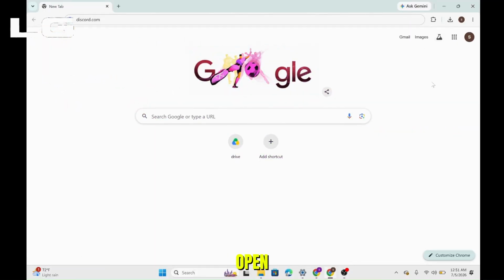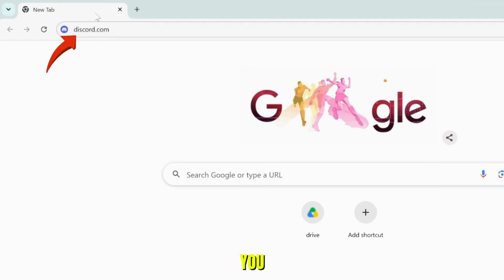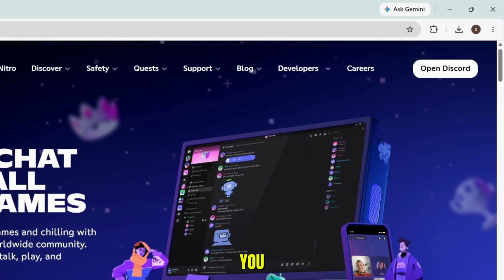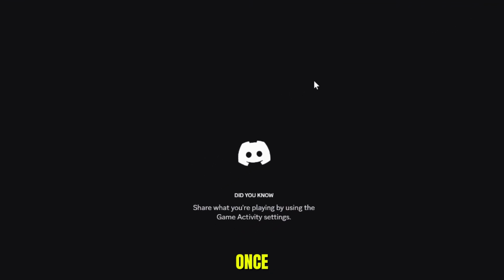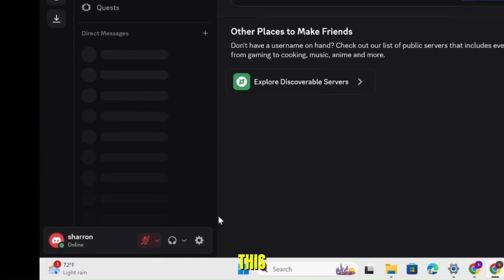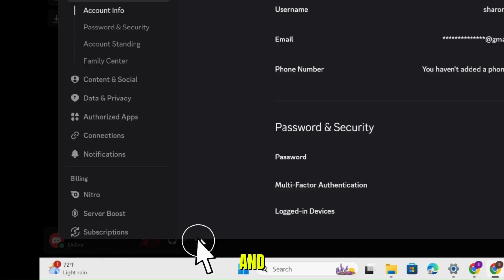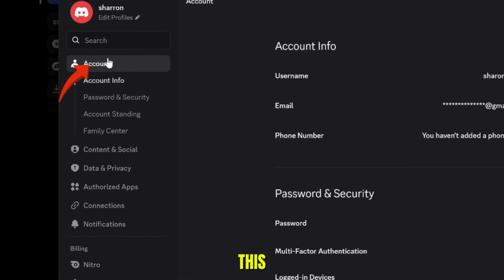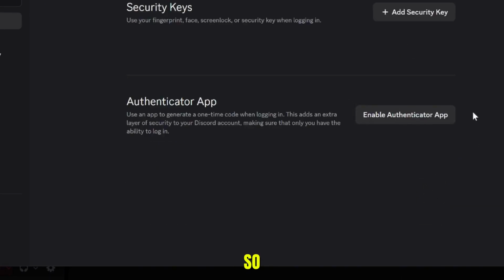How to Disable Multi-Factor Authentication on Discord | Turn Off Discord 2FA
Want to disable Multi-Factor Authentication on Discord? In this tutorial, I will show you how to turn off Discord 2FA safely and what to do before disabling it.

00:00 – Introduction
00:05 – How to Disable Multi-Factor Authentication on Discord Step-by-Step